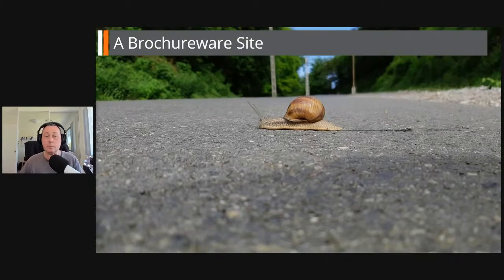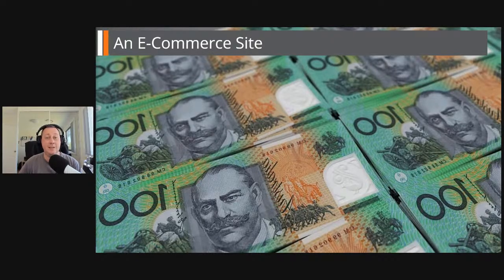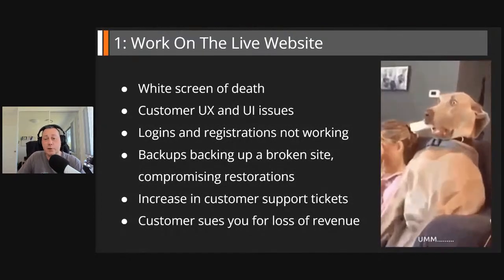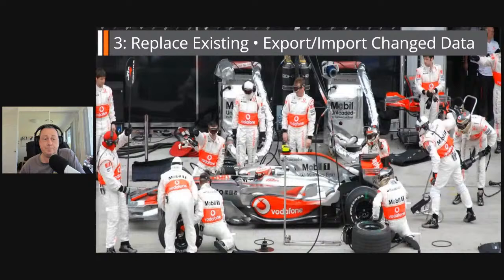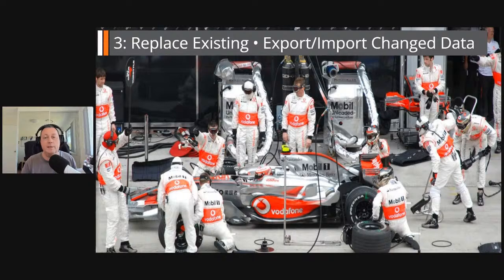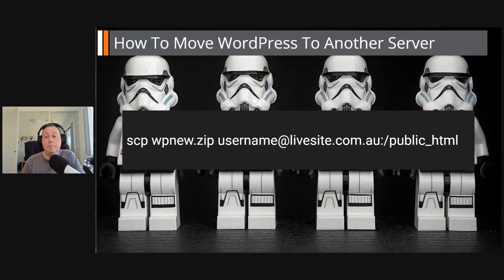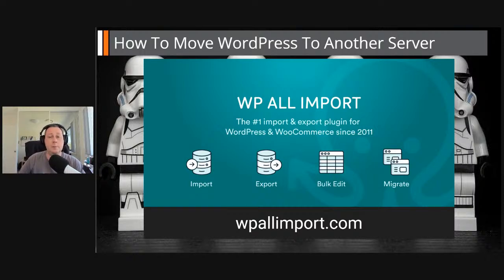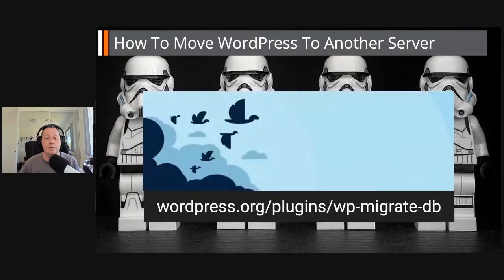Replace Exisitng WordPress Sites - WPQuickies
In this lunchtime WPQuickies, I'll talk about best practices for replacing existing WordPress websites while maintaining a current live site.

This topic has been requested almost 50 times and I'll try to unpack as much as I can in 30 mins.

🌟Highlights:
* Why can't you sync/update two WordPress websites?
* Tips to minimise data transfer
* Identifying data changes
* Performing the update

Technical Skill: Advanced